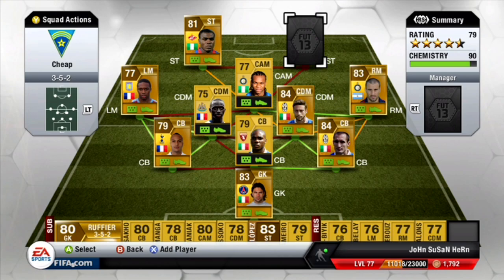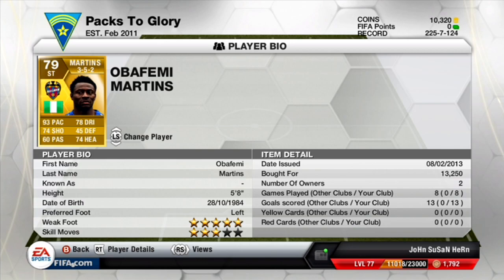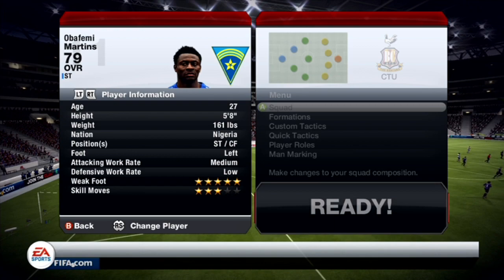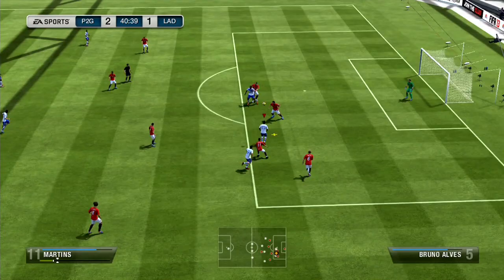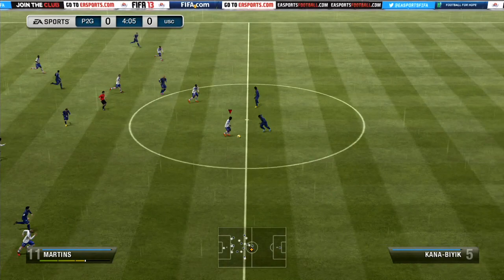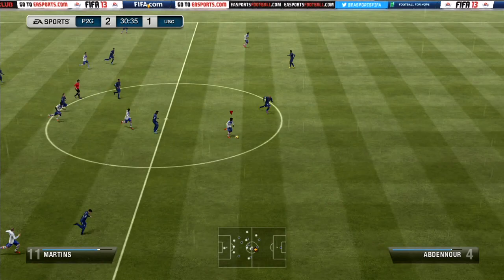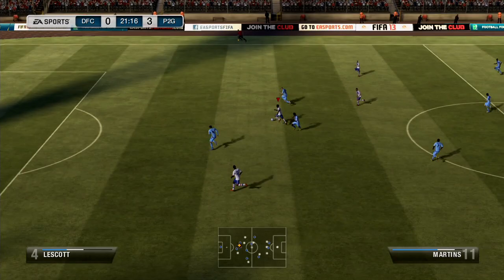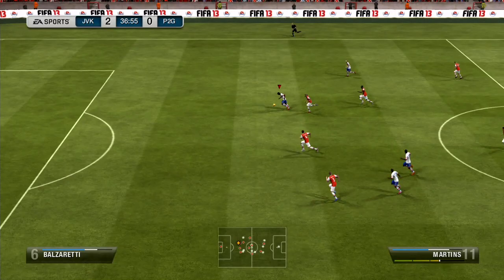Fifa 13 Player Review + In Game Stats | Ep.2 Upgraded Obafemi Martins!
Fifa 13 Player Review of Obafemi Martins the Nigerian speed demon!